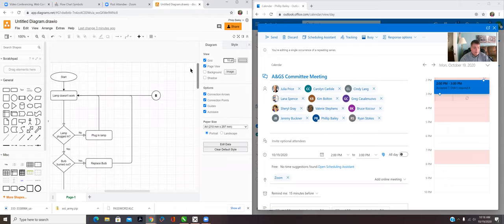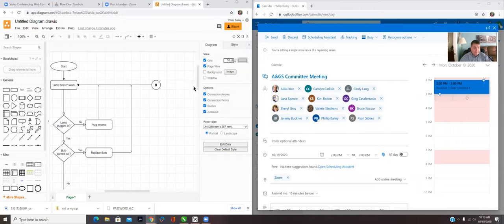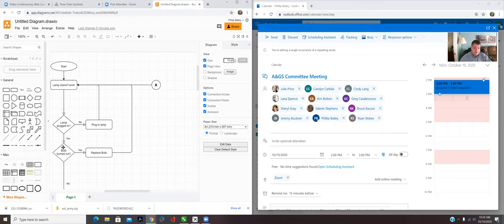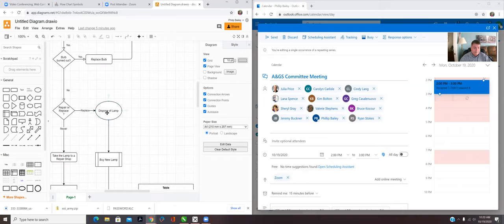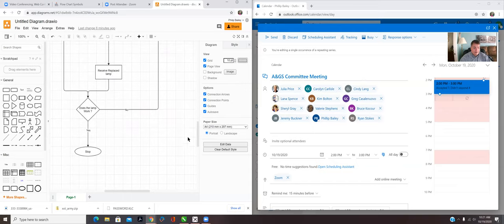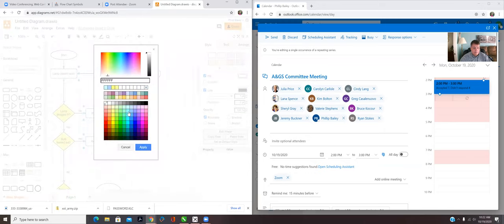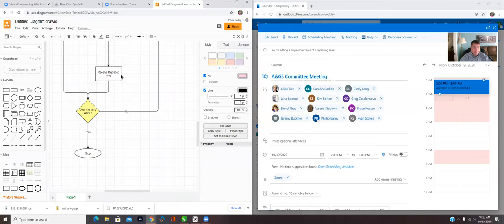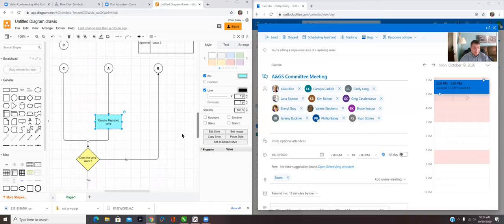Flow Charting Bailey Lecture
Basic Flow Charting